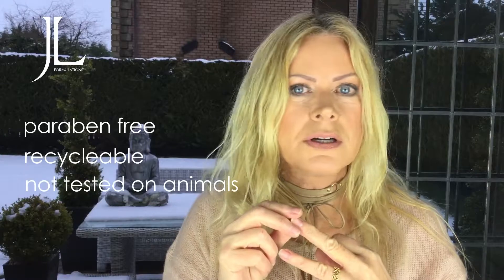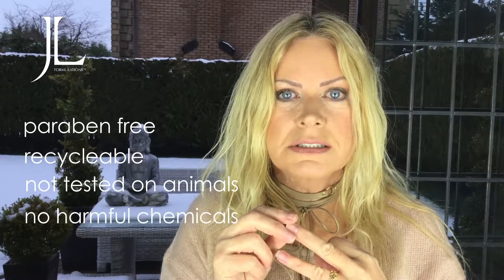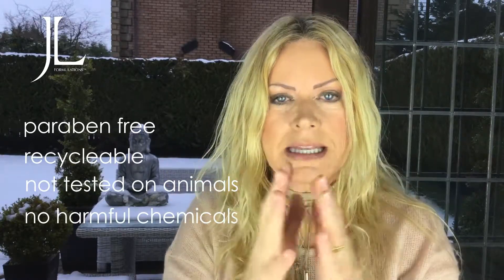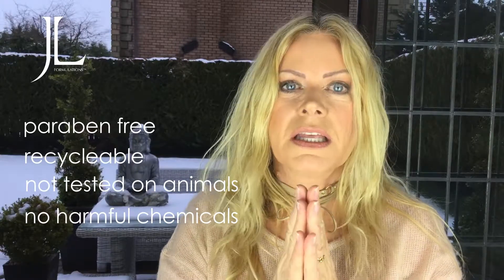Serious About Skincare, So Are We! ☺️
There are thousands of skincare brands out there and I want to ask you to 'think about trying JL Formulations - my brand.  Having been a Skin Guru for the past 30 plus years - I know a thing or two about which ingredients help different skin types and skin concerns.   All my hands on knowledge of treating and performing facials on thousands of teens, men and women have been put together in JL Formulations.   What's most important for me is for everyone to have HEALTHY SKIN - simple as that and if I can facilitate that with any of you - then I am absolutely delighted, happy and blessed!

Remember to tune in to our Facebook Live Events every Tuesday Live at 5PM

The science of natural skincare - JL Formulations

NOT TESTED ON ANIMALS · PARABEN FREE · FDA APPROVED